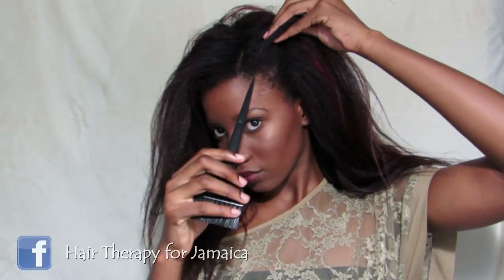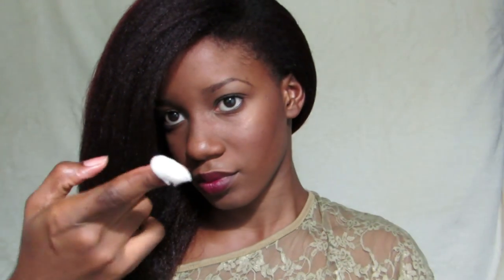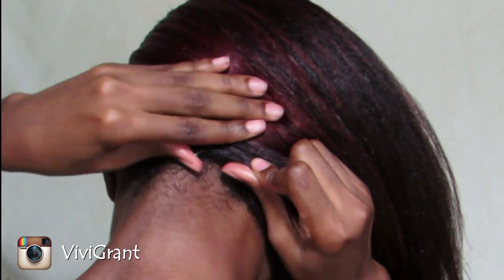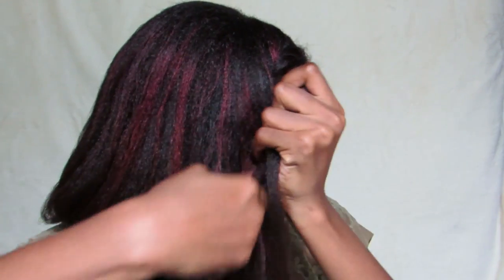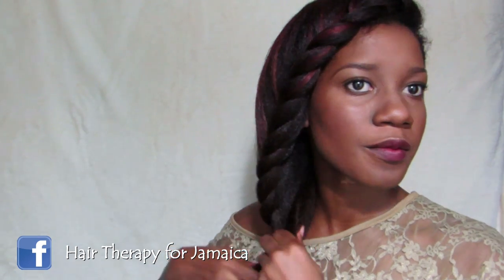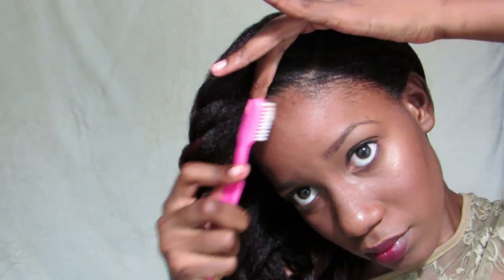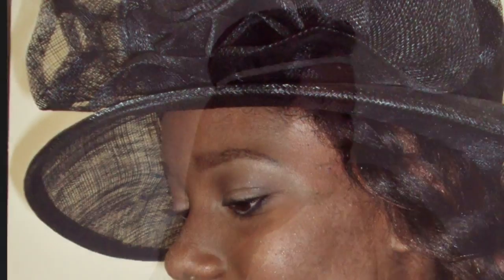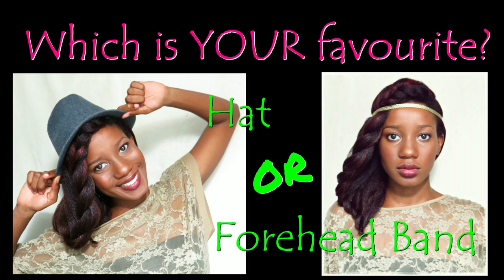QUICK TWIST TUTORIAL | Protective style for boring flat iron, lazy days and everything in between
Please remember to share and like the video. I do appreciate the support!

Easy come, easy go; because this style only lasts one day. But no worries, it's just as easy to re-do the braid.

Eco Styler mix:
- Eco-styler gel (argon oil)
- African Pride Shea butter Miracle Silky hair moisturizer
- Vegetable glycerin
- castor oil

Please have as the title: RE: Business for Hair Therapy YouTube